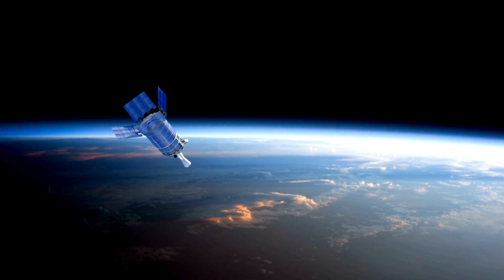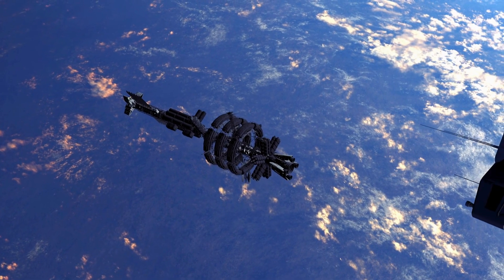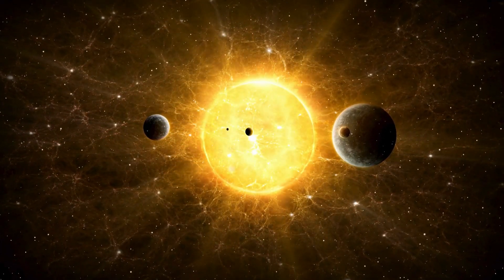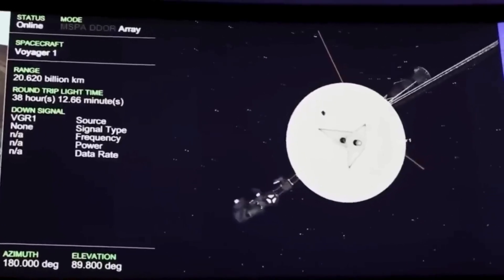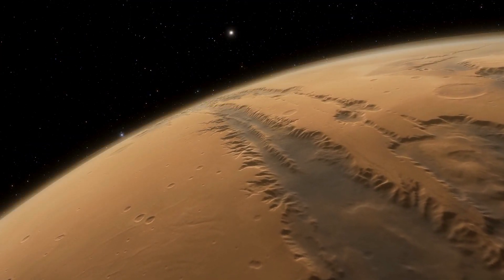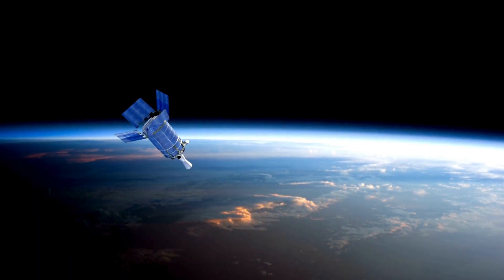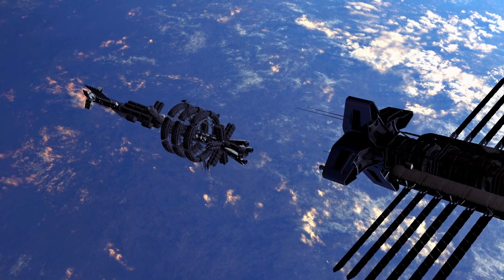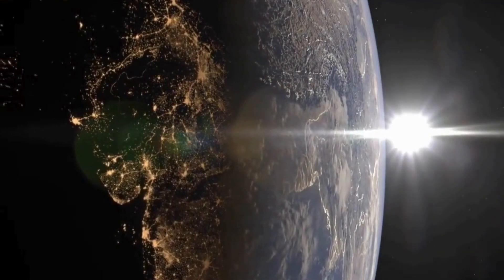NASA Voyager 1 Detects SHOCKING New Object in Deep Space!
Join us on an exhilarating cosmic journey as NASA's Voyager 1 unveils an astonishing discovery in the vast realms of deep space. Learn about the enigmatic object detected billions of miles from Earth that has scientists buzzing! 🌠🔭

👉 Watch now to explore the mystery and marvel at the universe's secrets! 🌍✨